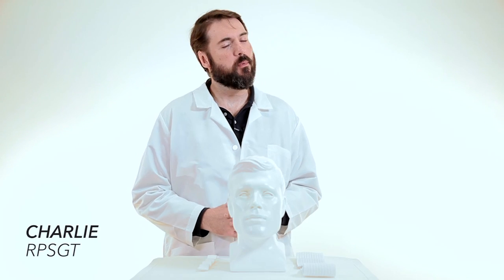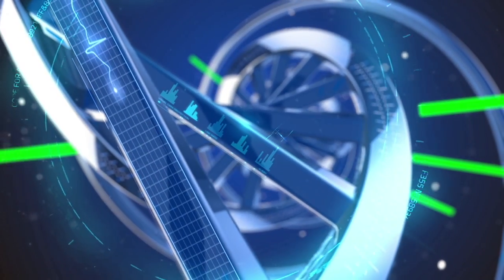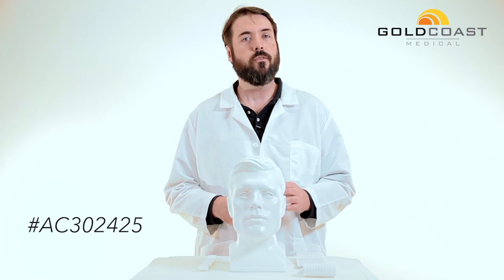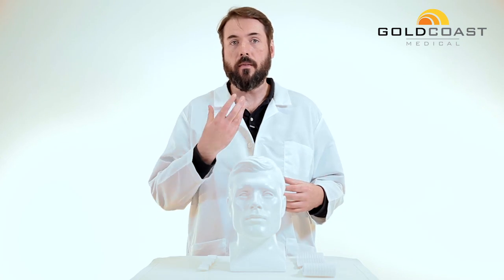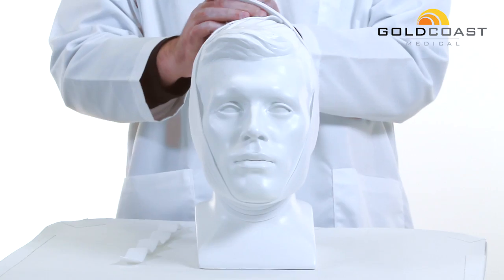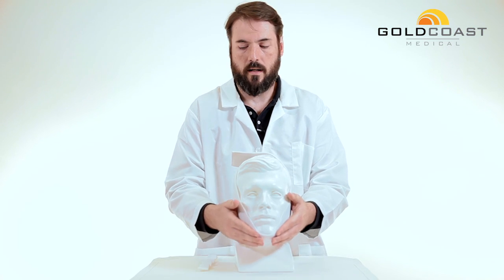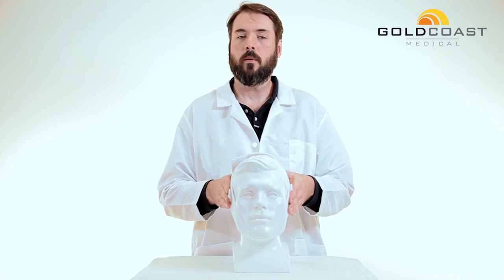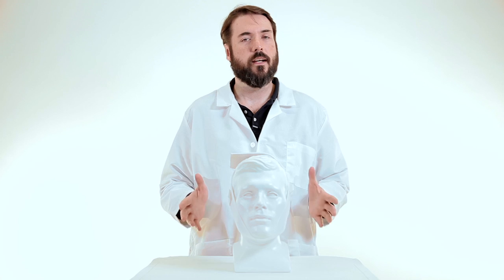Deluxe Chin Strap AC302425 GCM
The Deluxe Chinstrap prevents the mouth from falling open while asleep during CPAP therapy. Comparable to Respironics Deluxe Chin Strap 302425. Designed with an under-the-chin mechanism to eliminate discomfort when worn during sleep. Highly adjustable for different head sizes. Comes with little anchoring straps for a more secure fit.
Color: white